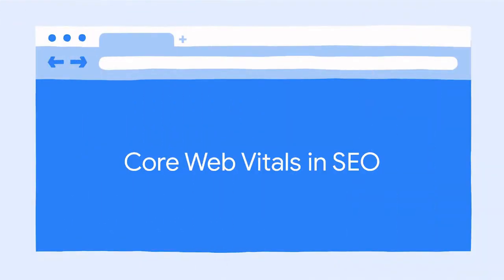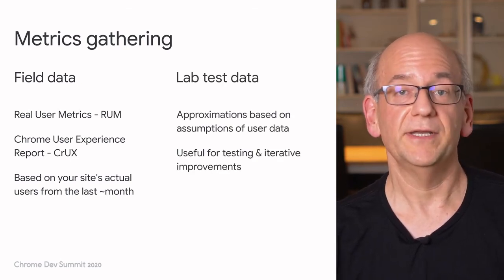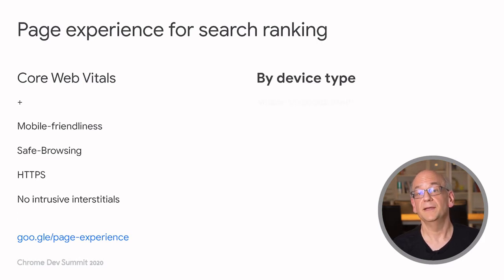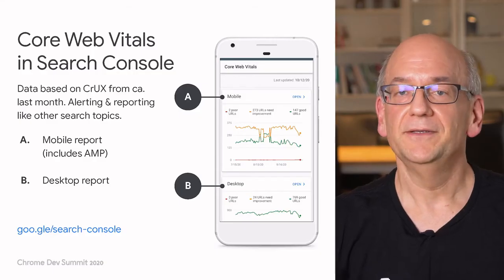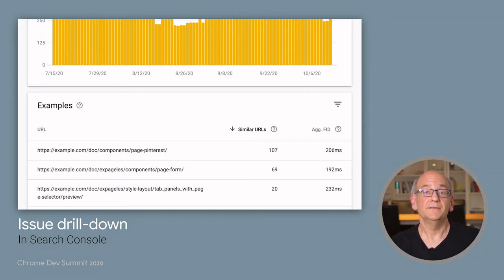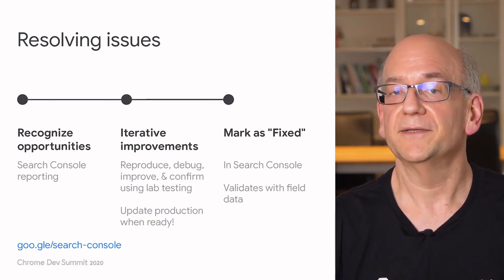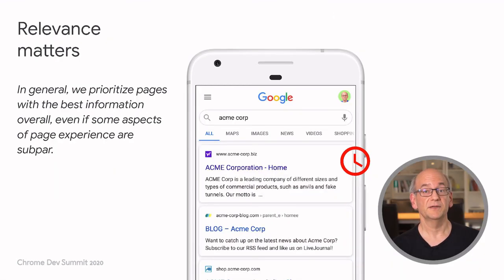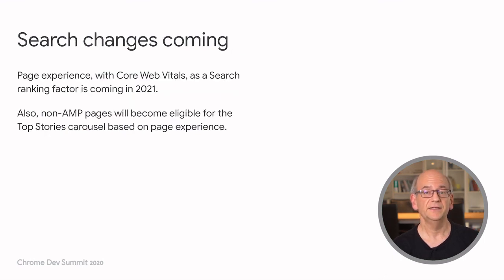Free SEO - help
SEO Help which would enable new site owners to learn things right from Google at this outset.
Details which are of out most important to consider before starting and rolling that site on to internet

Details:
What image needs to be uploaded in with content?
what wrong image leads to and what BOTS understand we put up wrong image?
What is the meaning of console and how it relates to actual ranking?